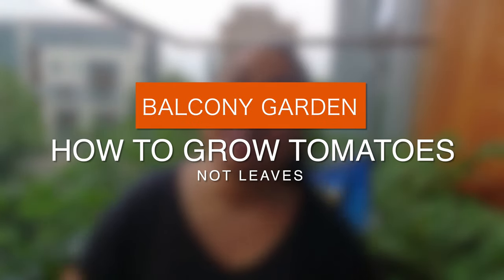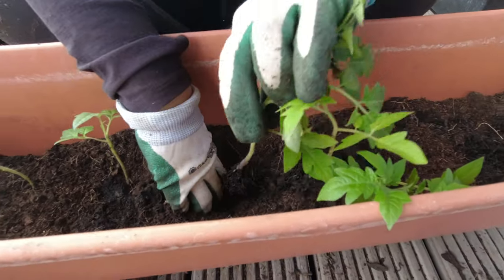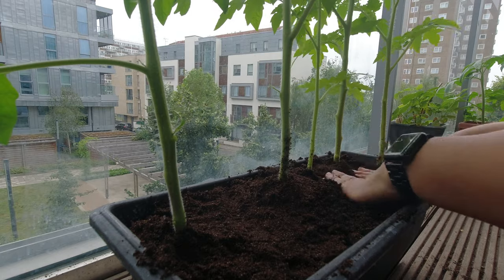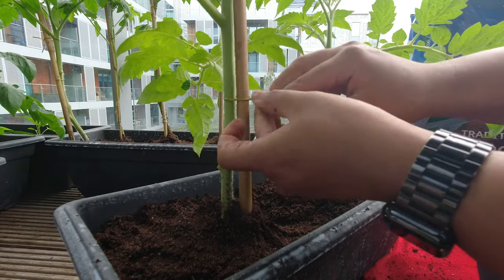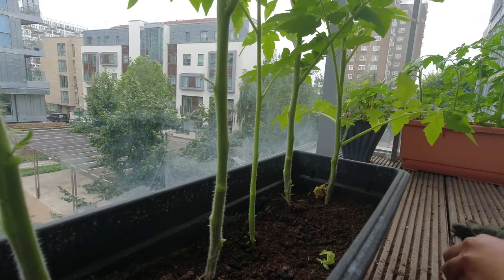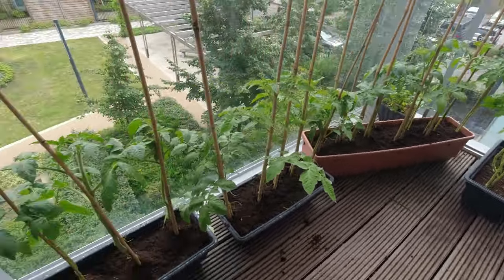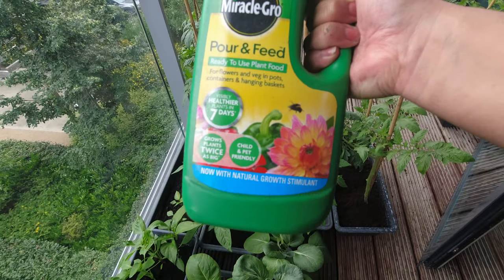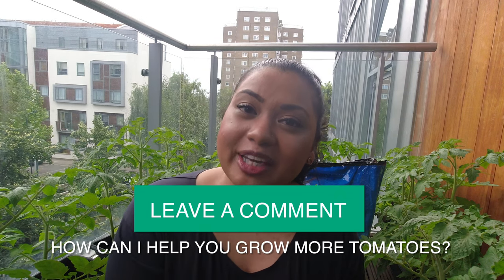Beginner gardener tips - How to grow lots of tomatoes, not leaves 🍅🌿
⇩ open me! ⇩
In this video, I've compiled everything you need to know to grow a ton of tomatoes instead of huge tomato plants with very little fruit! In this complete growing guide, I will show you how to grow the maximum amount of tomato plants on my balcony garden and in containers by growing your tomatoes vertically. We will also go over common questions, growing tips, and how to grow more tomatoes and not leaves. Plus ate the end, a final bonus... I will share how I grew over 13 kilos of tomatoes and how to get more fruit tastier fruit with higher nutrition value!

☕️ Like this video? Help me make more videos like this.

🛍 Products mentioned in this video:
Compost (amazon)
Small Pots (amazon)
Large Pots (amazon)
Watering Tray with Capillary Matting (Amazon)
Capillary Matting (Amazon)
Miracle Grow: (Amazon)
Bug Repellent: (Amazon)
Big Pots: (Amazon)
Tomato seeds heirloom: (Amazon)
Tomato seeds Roma: (Amazon)
Cayenne pepper seeds: (Amazon)
Gardening Gloves: (amazon)
Small Hand Shovel: (amazon)
Tomato Bamboo Canes: (amazon)
Tomato Feed & Fertilizer (amazon)
Garden wire Garden Twist Tie Support (amazon)
10L Watering Can: (amazon)

💄Makeup I am wearing in this video:
MAC Studio Fix Foundation NC44.5
BECCA Shimmering Skin Perfector Pressed Highlighter

⚙️ The Gear I use to film my videos:
Full Tripod (Amazon)
iPhone 11Pro Max (256GB) - Space Grey (Amazon)
DJI Osmo Action Camera (Amazon)
GoPro HERO5 Session Camera - Black (Amazon)